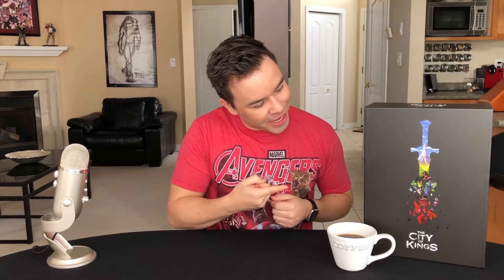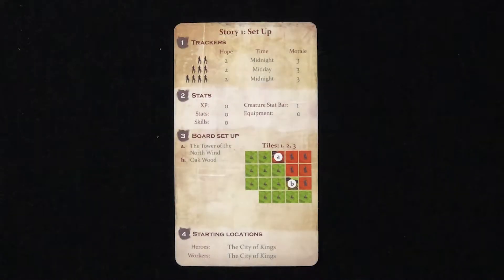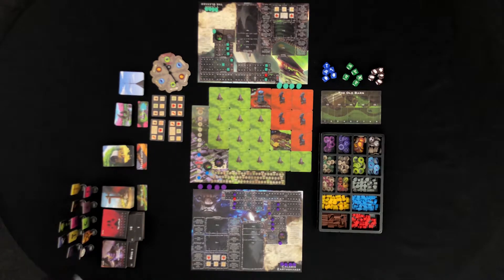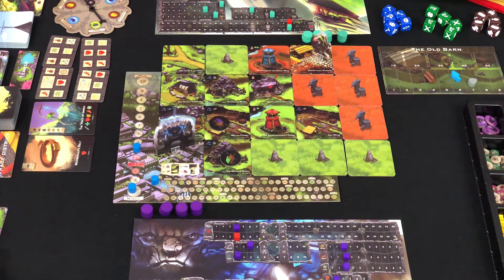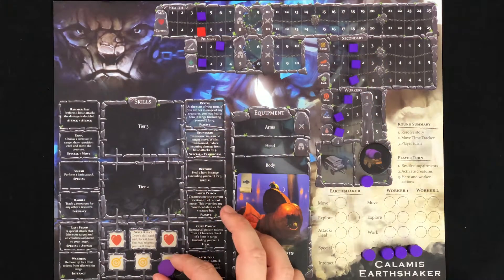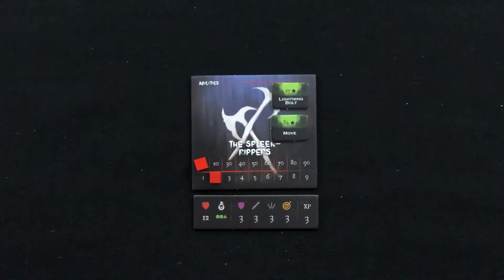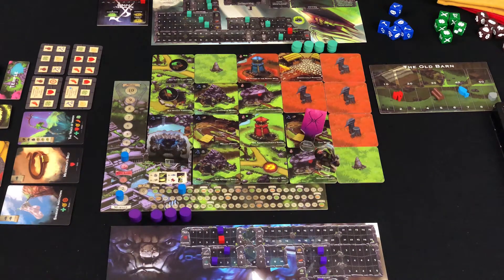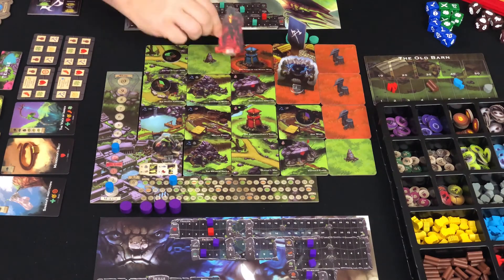How to Play The City of Kings with Board Game Coffee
Today we're learning how to play The City of Kings published by The City of Games and designed by Frank West!

Board Game Coffee with Mark Maia

There were 2 little slip ups in the video which I have corrected below in the index.

- Thanks for finding those Frank

Overview
00:17 Board Game Overview
00:54 Overview of  Stories and Individual Scenarios
01:47 Winning
02:09 Reference Guide

Hero Selection and Setup
03:00 Setup
03:14 Creature Ability Bags
03:48 Hero Setup
05:56 Worker Setup

Campaign
06:18 Pick a story
06:30 Setup card

The Set Up Card
06:41 Board Setup (Setup Step 3)
08:15 Trackers (Setup Step 1)
08:51 Stats (Setup Step 2)
09:30 Creature Stat Bar
10:24 Starting Locations (Setup Step 4)

The Table Layout
10:44 Table Setup

Creatures and Their Thing
11:53 Creature Supply

What Heroes Do
12:53 Hero Actions
13:30 Hero Action: Move
14:08 Hero Action: Explore/ Creature Tile
14:42 Hero Action: Explore/ Shop Tile
14:56 Hero Action: Explore/ Quest Tile
15:20 Hero Action: Attack / Heal
16:55 Hero Action: Interact/ Quest Tile
17:42 Hero Action: Interact/ Shop Tile
18:31 Hero Action: Interact/Trading

Hero Equipment
18:47 Equipment cards: Armor

Hero and Worker Interact Actions
19:49 Hero Action: Interact/Stable Tile
20:02 Worker Actions
20:36 Worker Action: Move
20:48 Worker Action: Explore
21:12 Worker Action: Work

Resources
21:28 Workers and Resources
21:39 Worker Gather
21:57 Worker Scavenge
22:38 Depositing Resources

Creature Attention
23:08 Attention Token

Working in the City
23:42 Workers in the City
23:51 Additional Equipment

Temporary Structures
23:58 Temporary Structures
24:37 Temporary Structure: Camp
25:54 Temporary Structures: Barricades
25:01 Temporary Structures: Trap

Worker Details
25:21 Trapped Workers
25:36 2nd Worker & 5th Action

Experience and Character Growth
25:50 Increasing Your Stats via Experience
25:56 Experience Track
22:25 Experience Track: Stat Gain
26:36 Experience Track: Skill Gain

Making a Creatures
26:58 Creatures
27:28 Creature Ability
28:03 Creature Note
28:17 Creature Setup/Generation
Creature Breakdown
30:38 Basic Creature Abilities
30:45 Creature Armour
30:52 Creature Heal
30:59 Creature Basic Attack
31:05 Creature Attack All
31:14 Creature Range

When Creatures Attack
31:27 Priority Targeting - Correction: The creature selects all targets based on whether they are in range, and if only 1 is in range, then they become the target. But if multiple heroes are in range then it moves on to the next step, regardless of the distance.

Attack Bonus
32:15 Luck Dice

Creature Attacks
33:26 Creature Special Defense Abilities
33:40 Creature Reflect Damage Basic Ability

Starting a New Round
34:10 Round Summary
34:48 1st Round

Time Tracker and Elements
35:08 Move Time Tracker
35:21 Time Tracker Symbols
35:45 Fire/Frost/Poison
35:59 Reduce effects of Fire/Frost/Poison
36:18 Attention Token Removal

Impairments
36:48 Resolve Impairments

Creature Turn
37:33 Activate Creatures
37:59 Creature: Impairments
38:06 Creature: Attack (Special Abilities)
38:25 Creature: Attack (Basic Abilities) - Correction: I mention that Special Abilities happen before Basic Abilities, this isn't the case. Heal/Attack/Attack all always happen first, then the special abilities happen in order.
38:47 Multiple Creature Activation

Hero Death (kinda)
39:28 Critical Damage (Hero)
39:43 The City of Kings Heals All

Creature Death
40:20 Creature Death

City of Kings Healing Power
40:59 The Rules of The City of Kings Tile

The Skill Tree
41:46 Skill Tree
42:14 Skill Tree: Passive Ability
42:21 Skill Tree: Special Skills
42:27 Skill Tree: Anytime Skills
42:50 Skill Tree: Transform Skills
43:25 Skill Tree: Placement Rules
44:09 Temple Tiles
44:29 One Skill per Tier

Moving a Creature
44:49 Position Cards

The Big Bad Guys
45:49 Bosses
46:23 The Scorched

Send to:
Brittany Medeiros
RPO STONEYBROOK
LONDON ON N5X 0L5
CANADA

Join us weekly, as we explore new games, share the art of board games and may be even teach you a thing or two. Board Game Coffee’s mission is to celebrate the board game industry.

Man, this board game is violent!